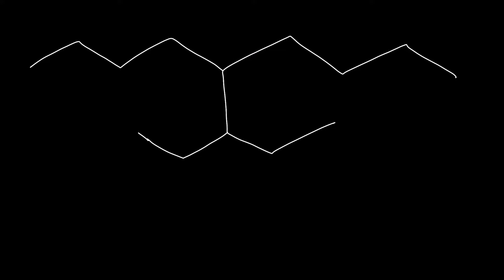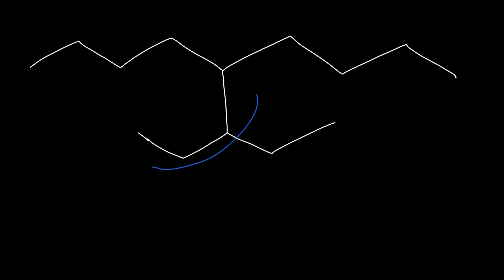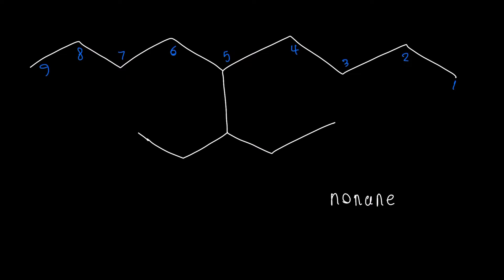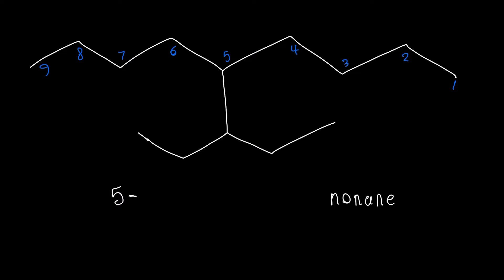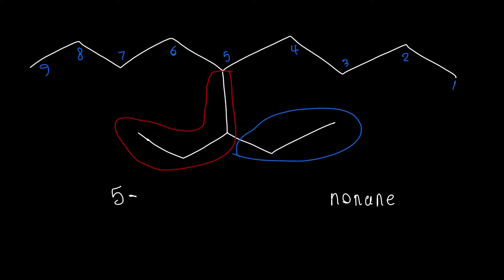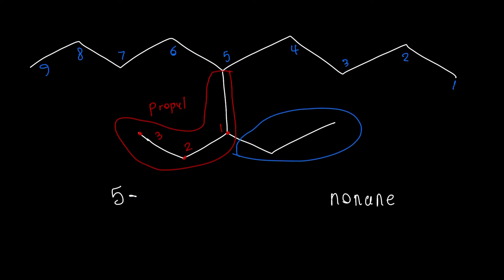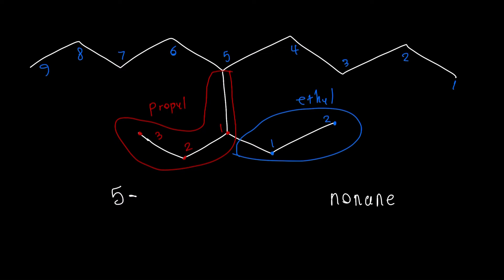Naming Branches of Branches Using IUPAC System